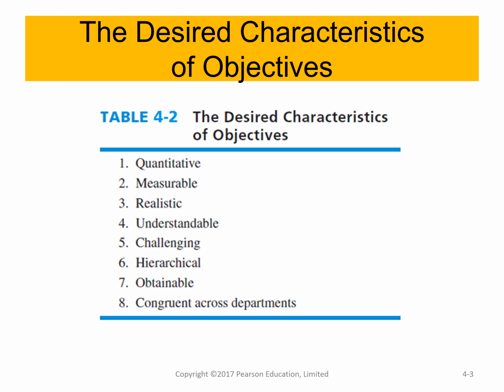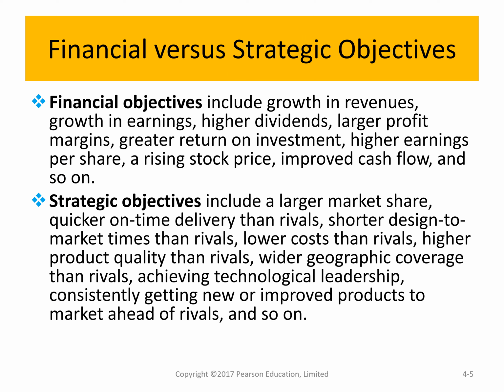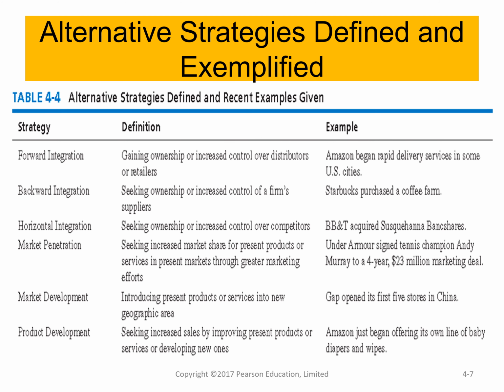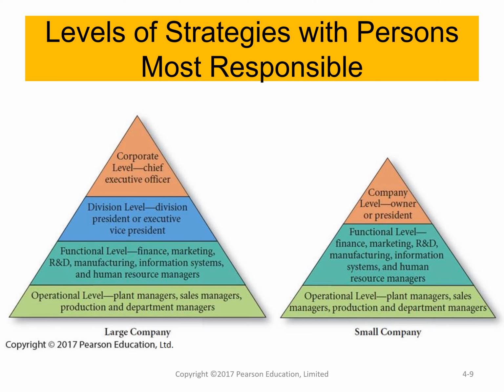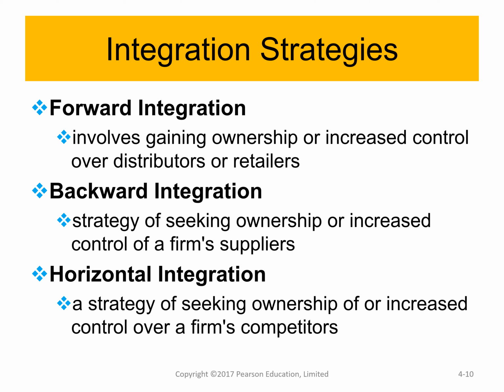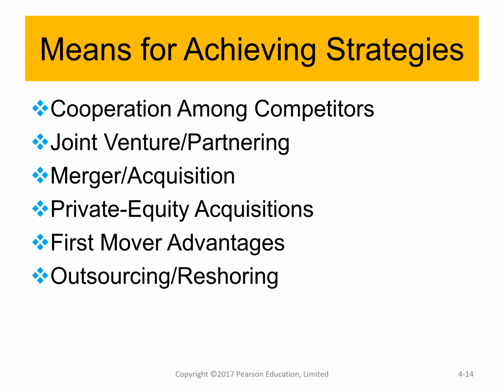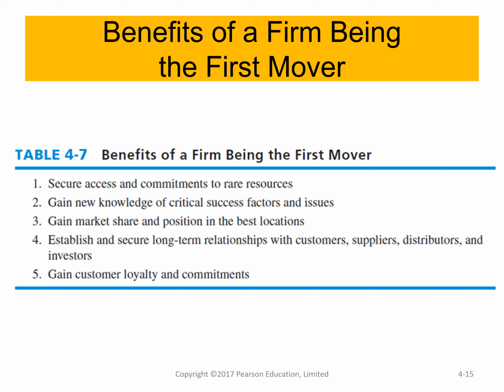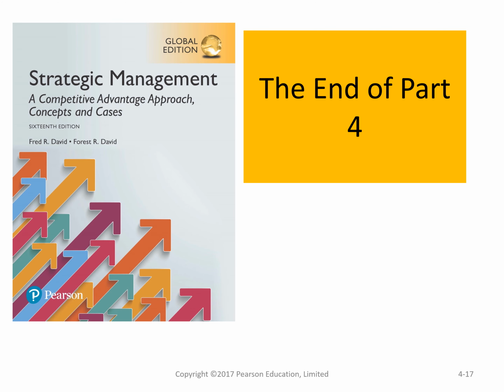Strategic Management Introductory Video 4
This is part 4 of a series of lecture videos referenced from the book Strategic Management: A Competitive Advantage Approach, Concept and Cases by David F. R. & David F.R. (2017), Global Edition, Pearson. The purpose of this series is to introduce the basic concepts of the Strategic Management Process.